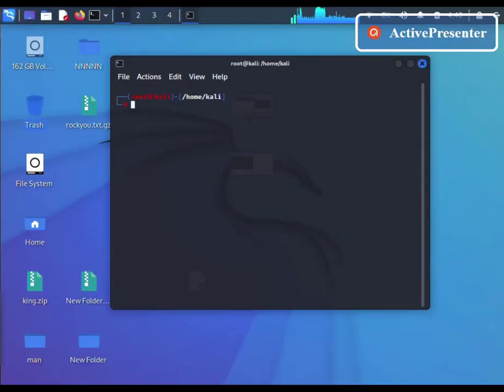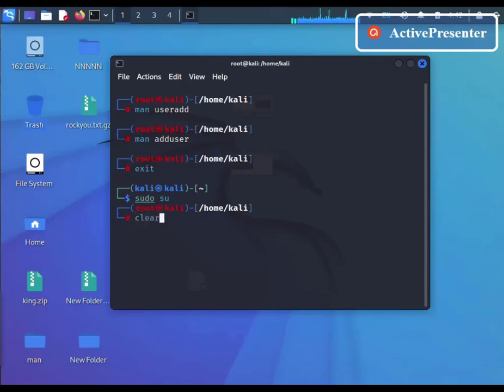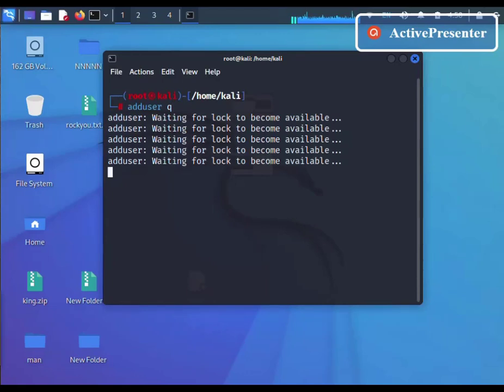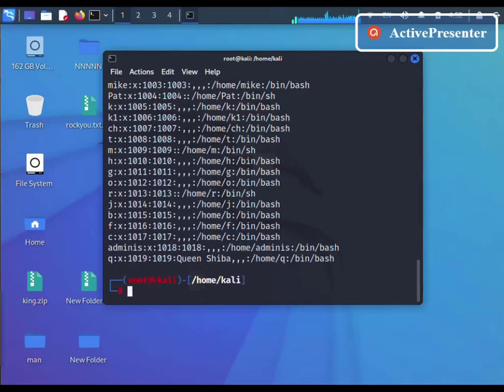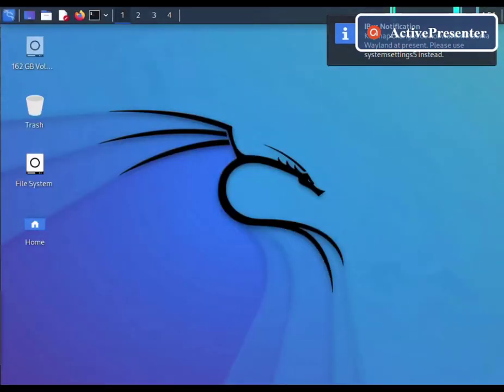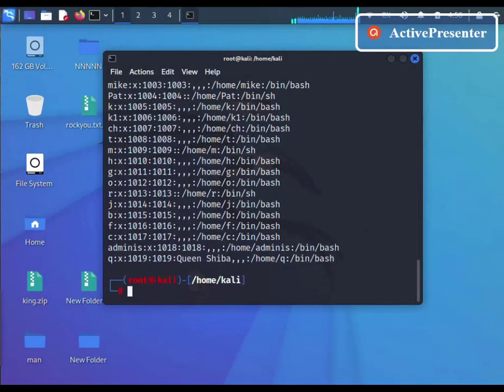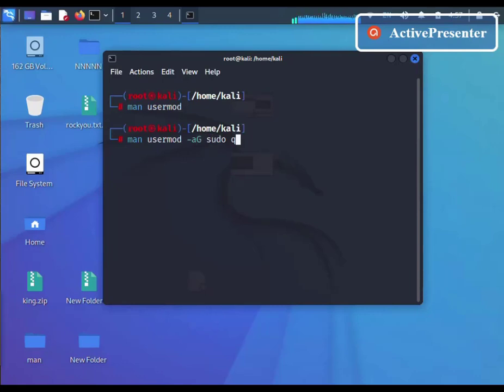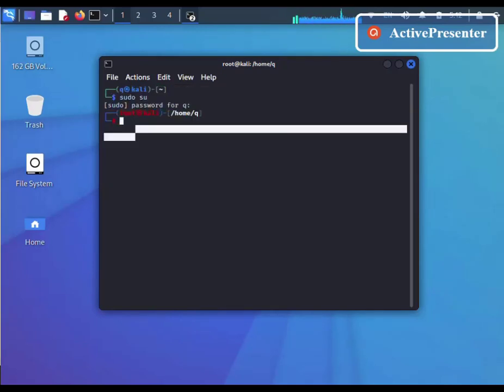Creating User Account for Remote Connection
In this video, I will show you guys how to  Create User Account for Remote Connection.